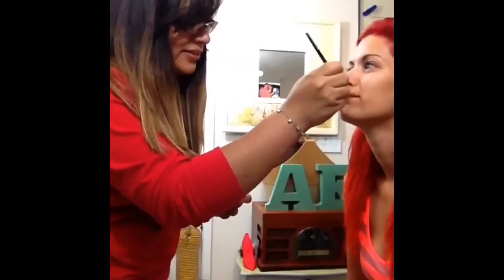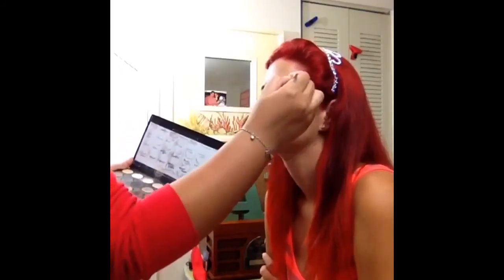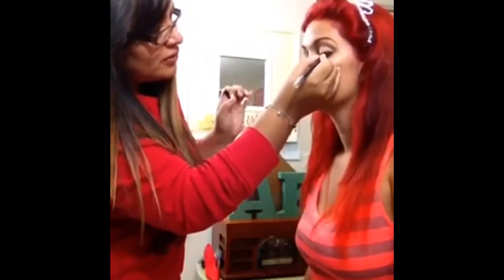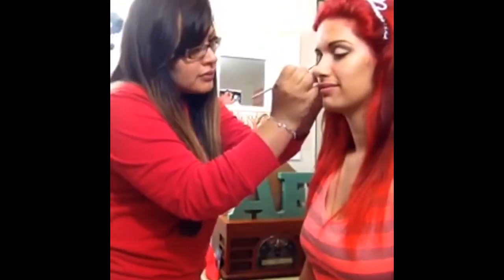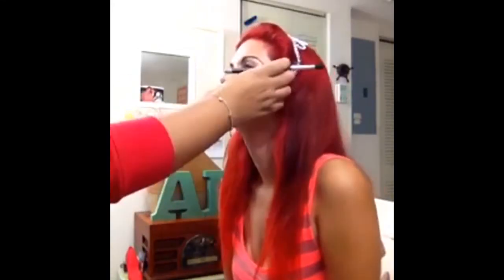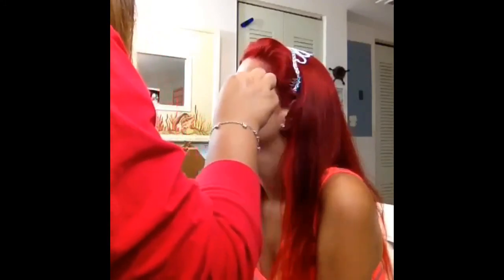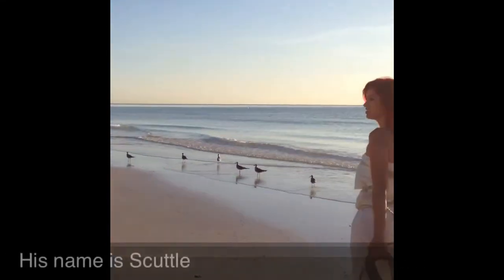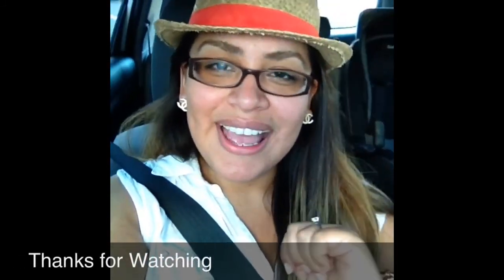"Disney" Inspired "Little Mermaid" Ariel makeup + Photo-shoot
Hi guys here is a Disney Inspired Ariel makeup, the photo shoot & some behind the scenes video.